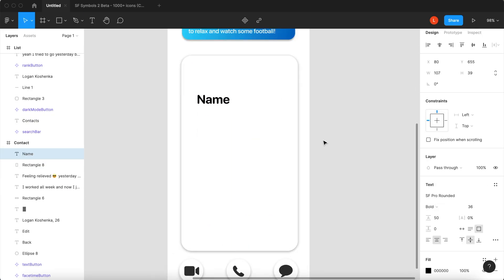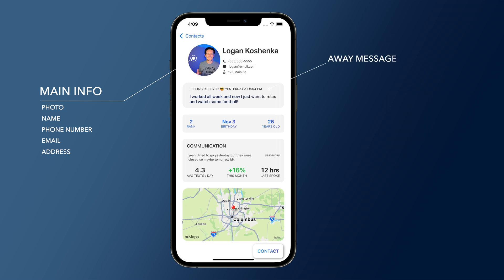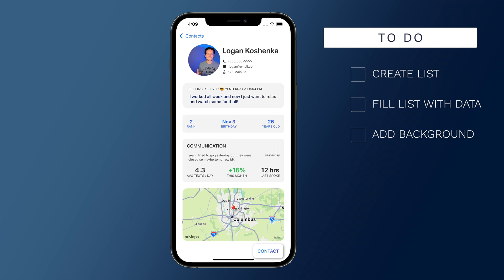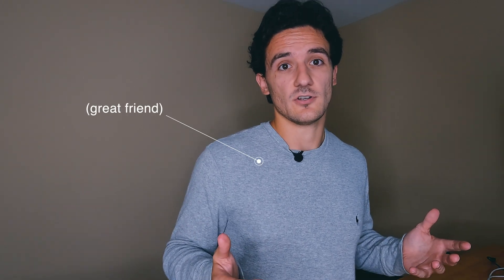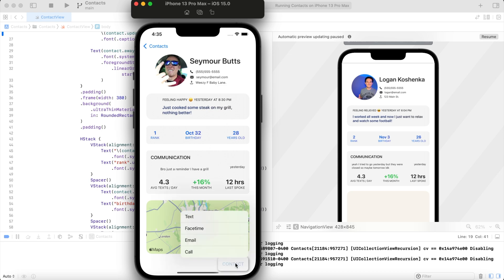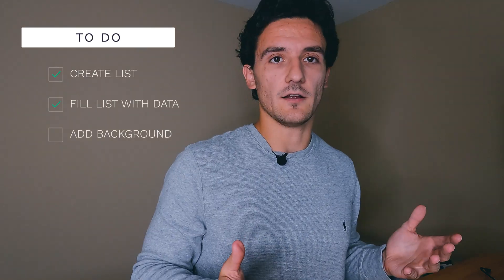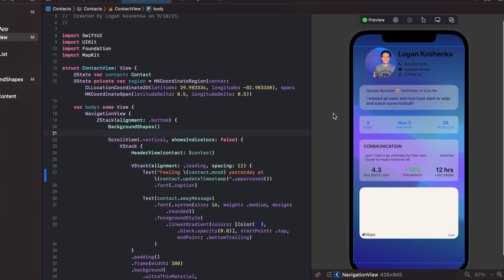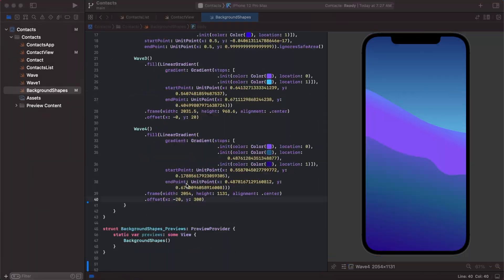I Built a BETTER Contacts App!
I rebuilt the iOS Contacts app with SwiftUI, glassmorphism ui design, waves and gradient backgrounds, along with some new feature concepts, such as ranking and status updates for contacts. SwiftUI is great for beginners to learn iOS Development and learn how to build an app.

What do you think of the final design? What would you change about it?